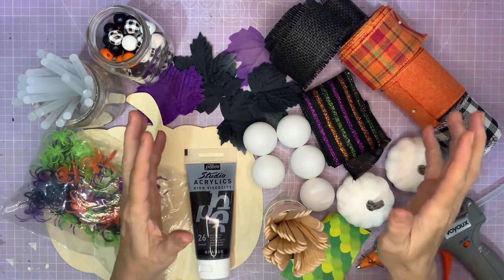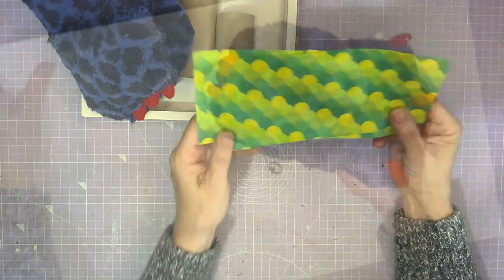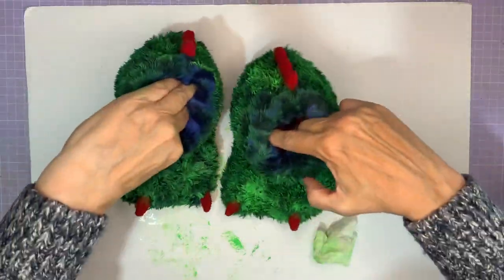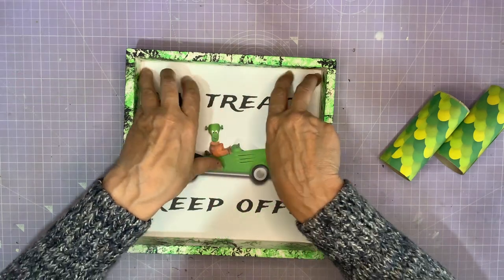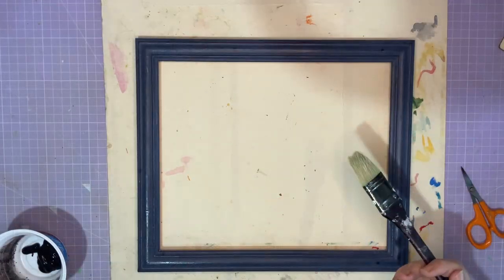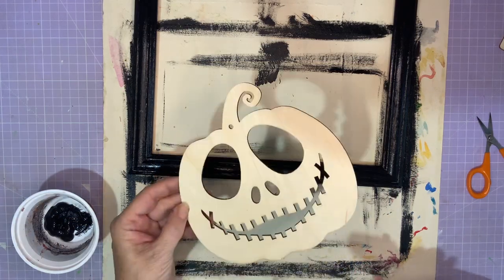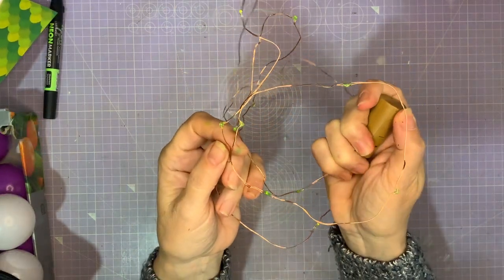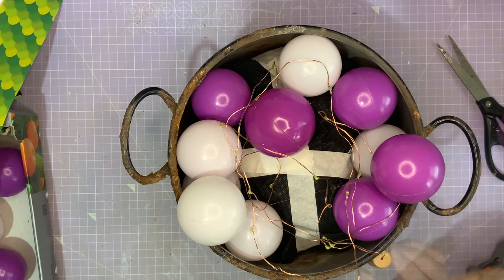10 quick and easy Halloween DIY crafts anyone can make Not very scary but fun!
10 quick and easy Halloween crafts anyone can make Not very scary but fun! Here are 10 craft DIY ideas for you. Which one was your favourite?

I used some new and some upcycled materials for these crafts. By mixing both, it is much easier to make great craft for a reasonable cost.

I hope this video inspires you to give some of these crafts a try. As long as you have fun, then the journey will have been worth it.

Don't forget ... Have fun!

chapters
00:00 Halloween treat holder
05:00 How to make a spooky pumpkin picture
07:52 How to make a skull candle holder
09:50 Wizard teddy bear tutorial
14:55 Spooky skeleton wreath tutorial
18:01How to make a  mummy bottle
22:05 How to make an easy graveyard scene
25:36 How to make a spectacular Halloween wreath
31:36 How to make a light up ghost
33.23 How to make an owl wreath